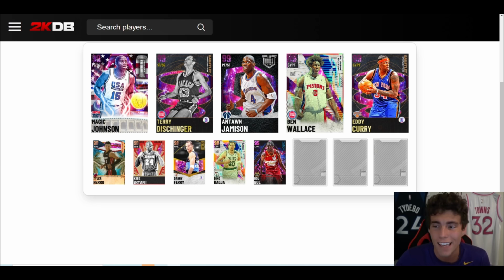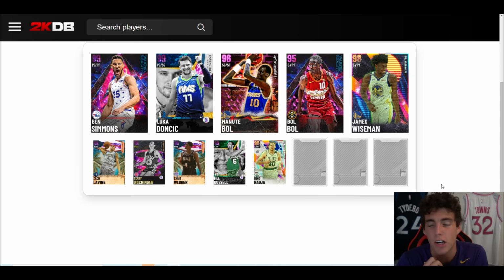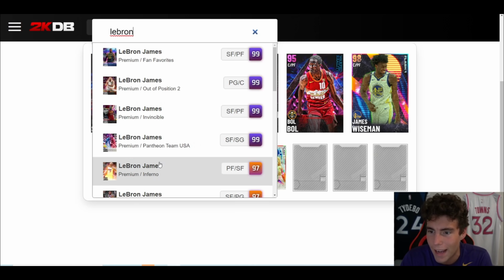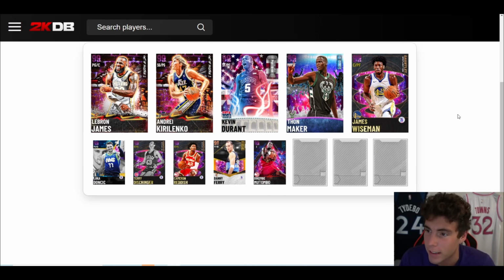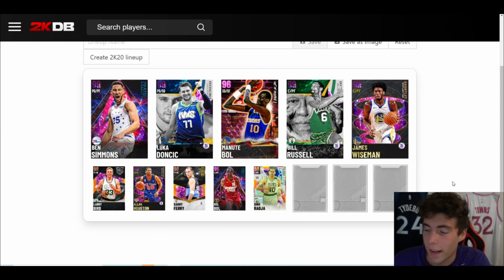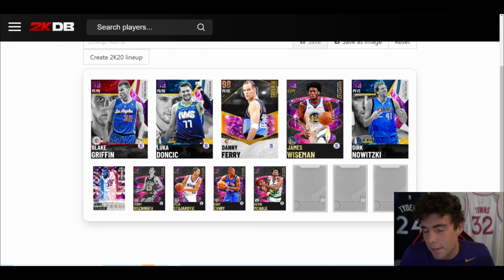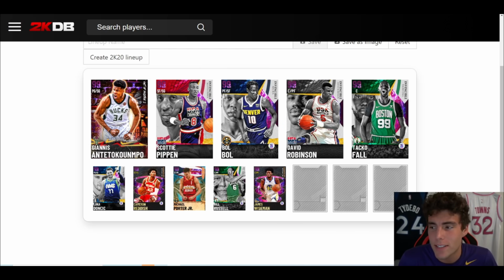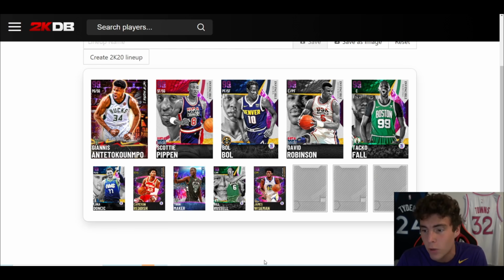EXTREME MAKEOVER MyTEAM EDITION EPISODE #31! IMPROVING YOUR SQUAD IN NBA 2K21 MyTEAM!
This is a series where I makeover your NBA 2K21 MyTeam's and try to improve them into GOAT squads. From budget no money spent squads to god squads, my goal is to make the best of every lineup using MT wisely. I choose some of the best budget and value players in NBA 2K21 MyTeam. These cards include emerald, sapphire, ruby, amethyst, diamond, pink diamond, galaxy opal, dark matter and invincible players for you to use in unlimited, limited, triple threat, TTO and domination. Hope you guys enjoy!